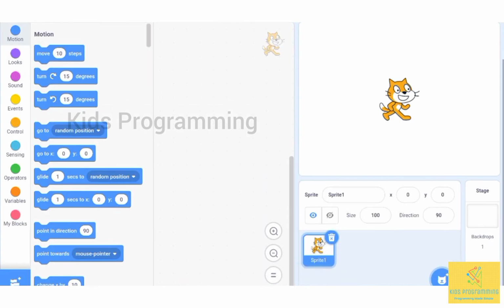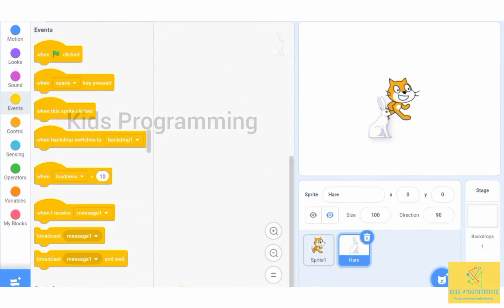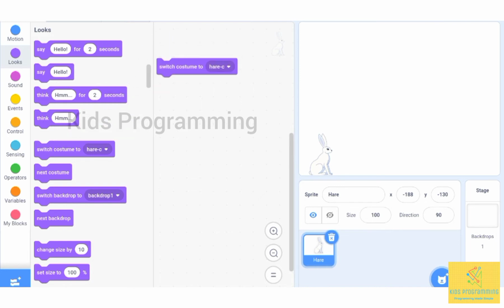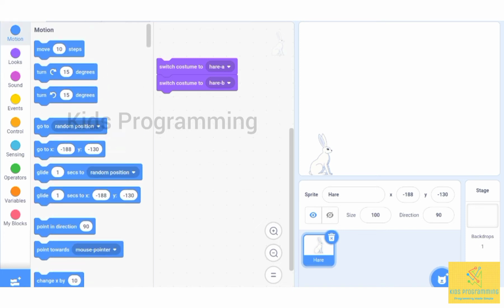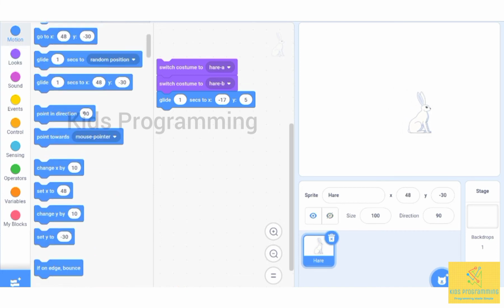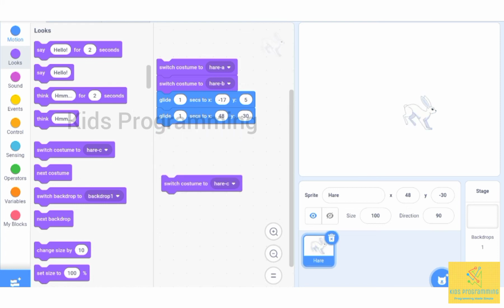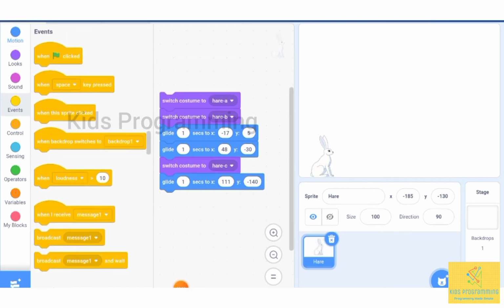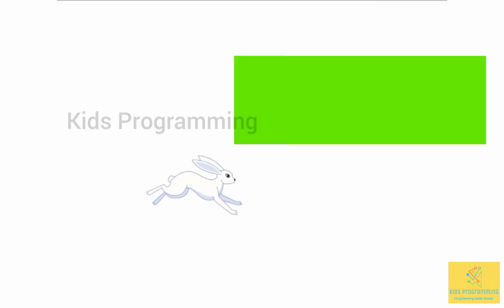Making a character jump in Scratch | For beginners | tutorial